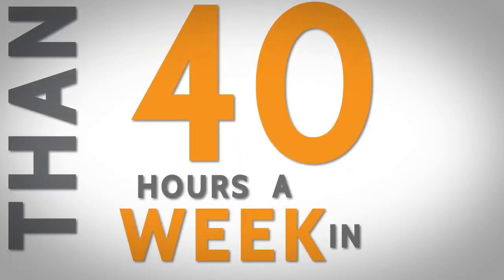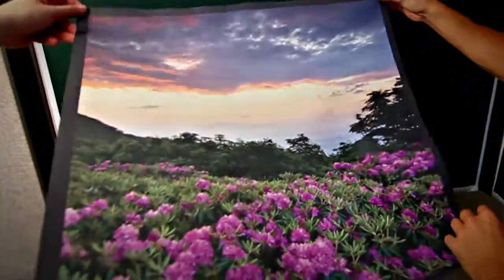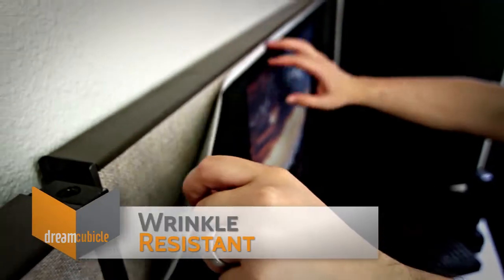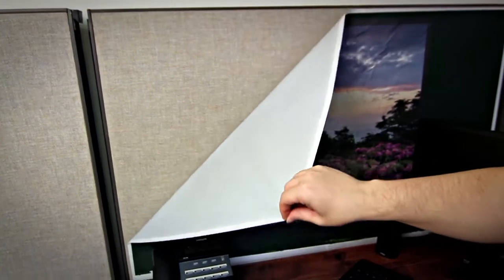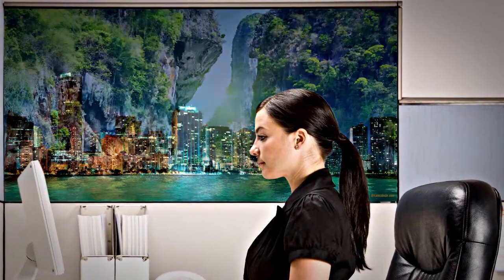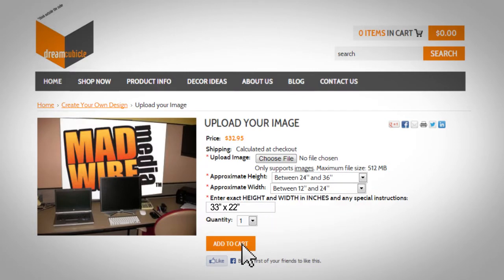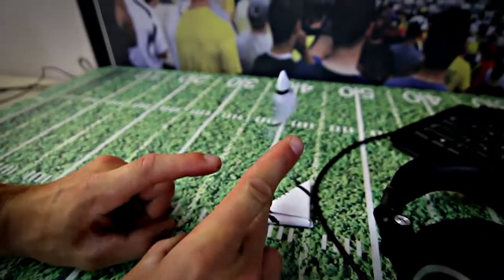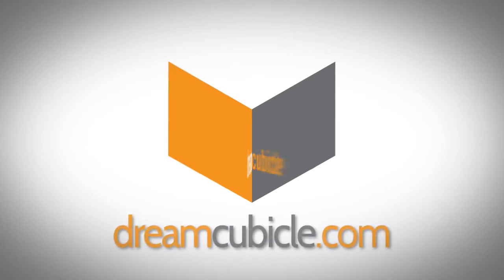DreamCubicle V2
Dream Cubicle Introduction video.
Make where you work where you dream to be!